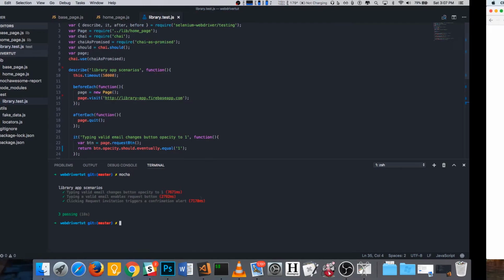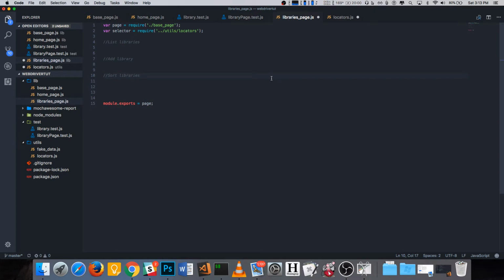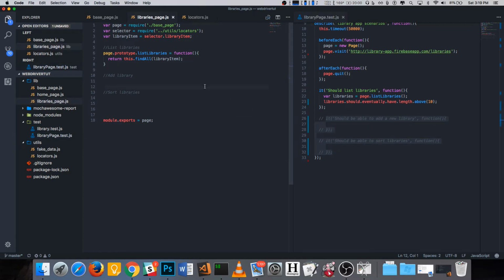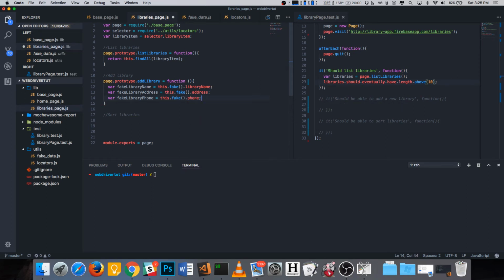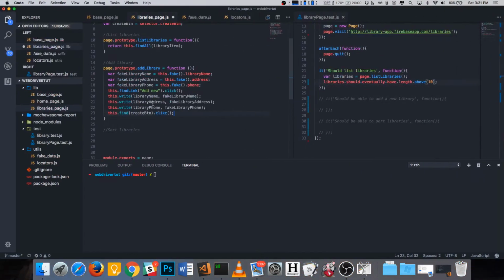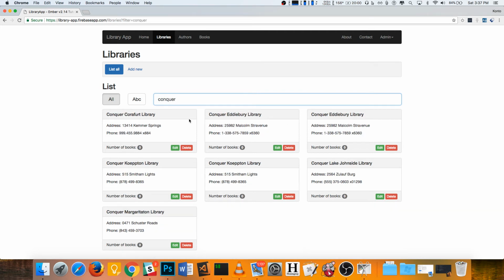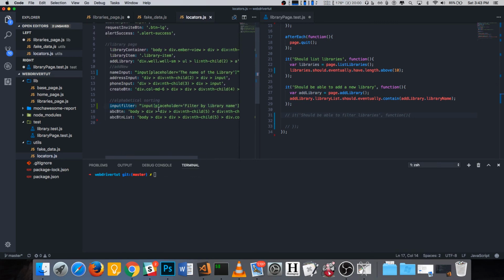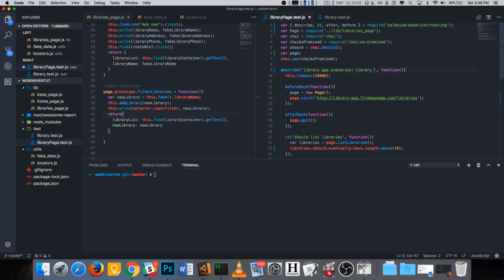14 - Expanding test coverage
In this video I pick up where I left off and start testing the "libraries" page.